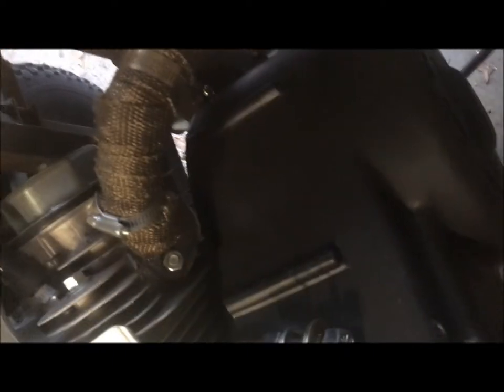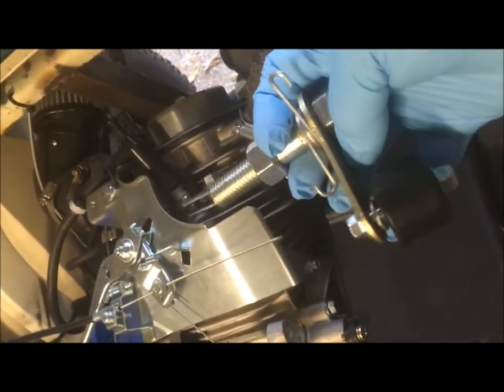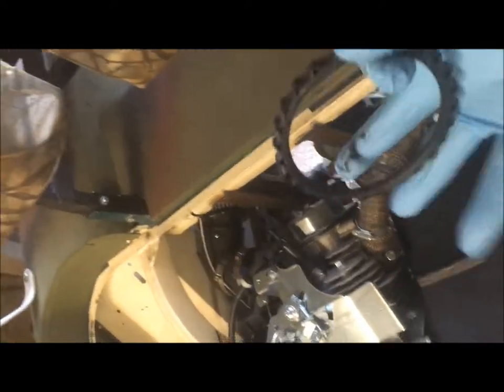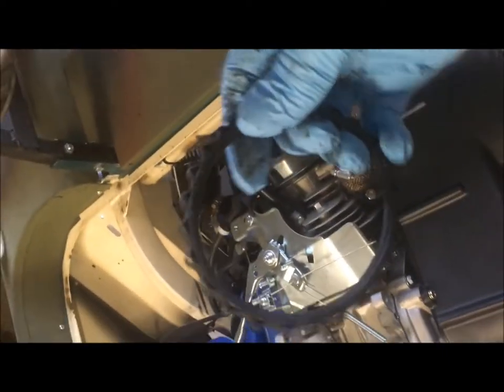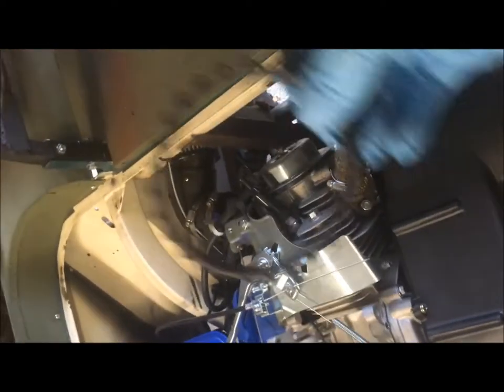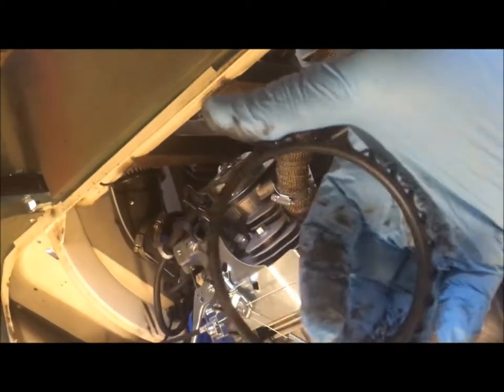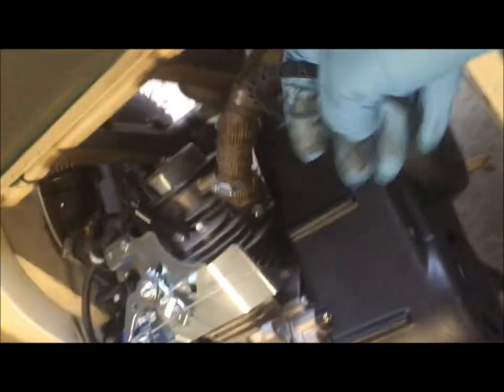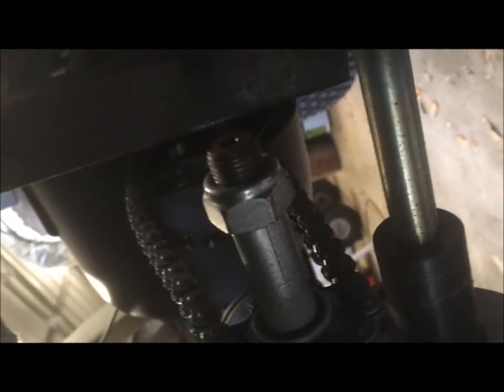Roll Ring chain tensioner in a golf cart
I solved the problem of putting in a complex spring loaded chain tensioner by using a simple Roll Ring device.  The best thing is it works bi-directional where as a spring loaded tensioner will not.  So it works in Reverse as well as it does in Forward.  Its also very easy to install and does not fall out.  Extends chain life too!  link to company: